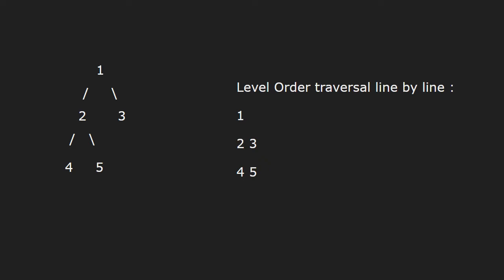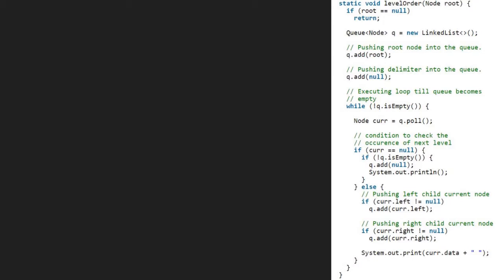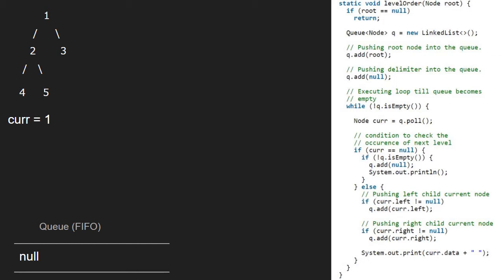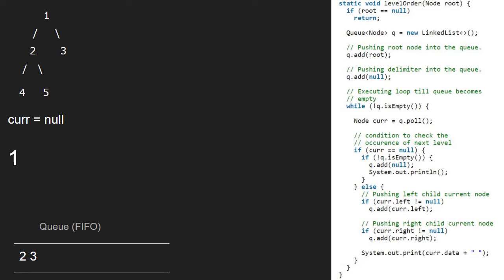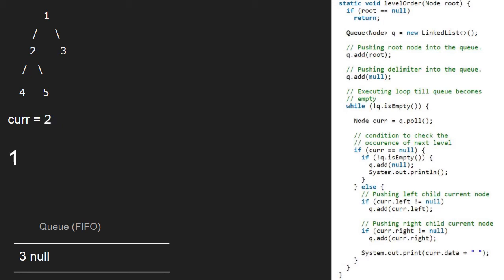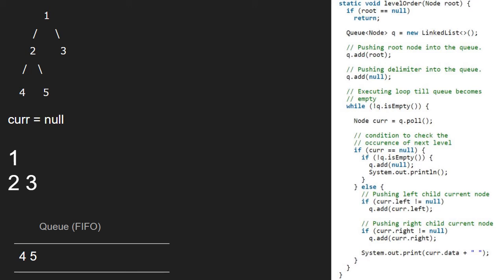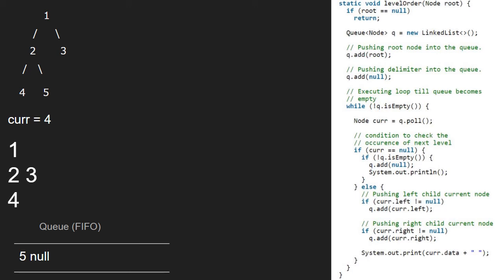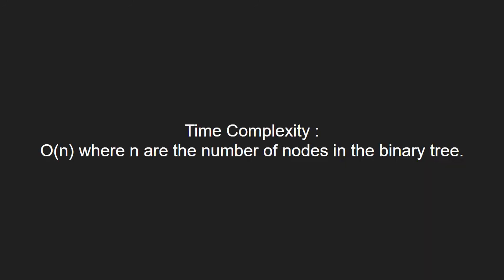Level order traversal line by line | Set 3 (Using One Queue) | GeeksforGeeks